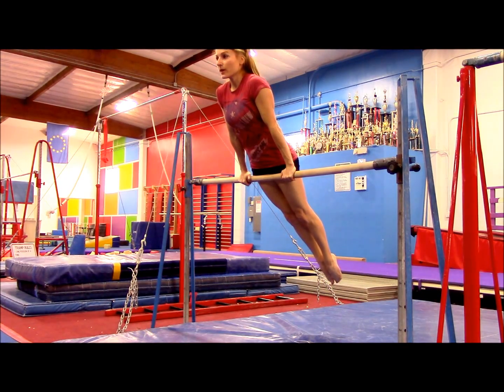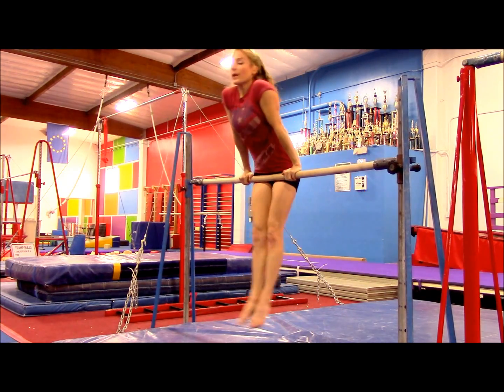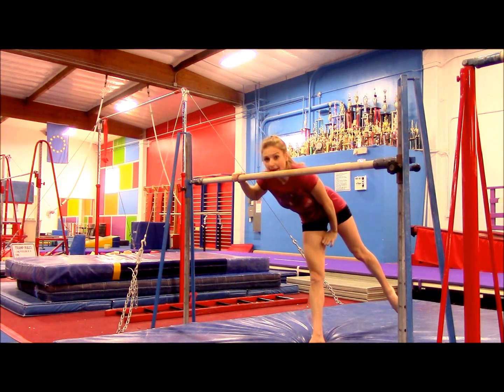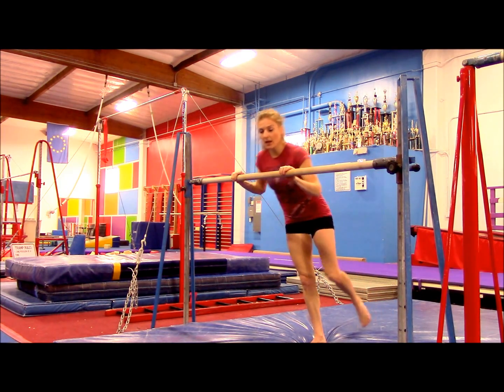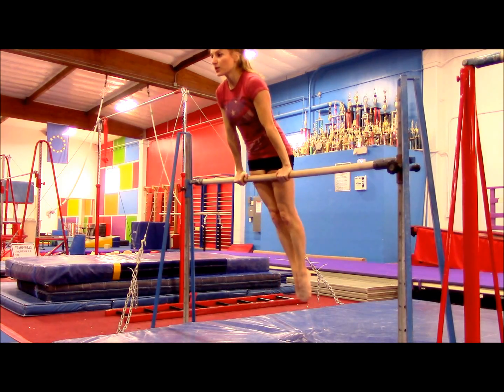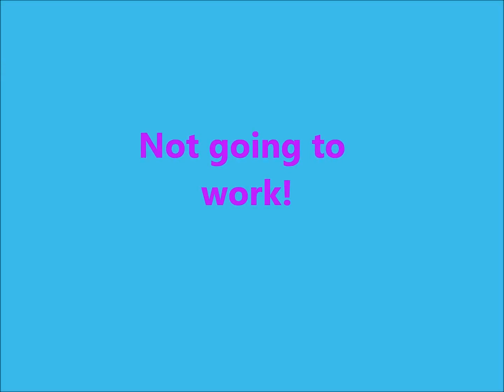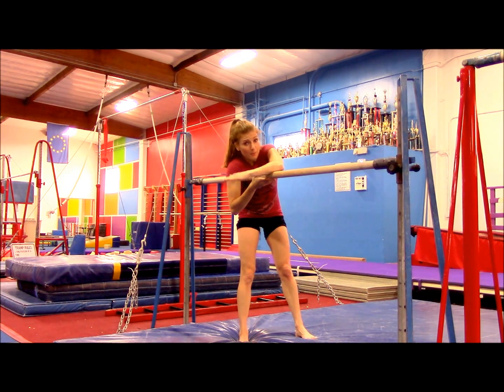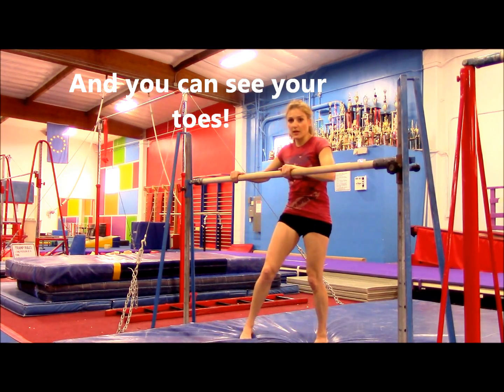Gymnastics Bars Tip Front Hip Circle With Coach Meggin!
Watch to find out when to rotate your hands! HOW TO DO A FRONT HIP CIRCLE HOW TO DO A GLIDE KIP WRISTBANDS/T-SHIRTS FOR SALE